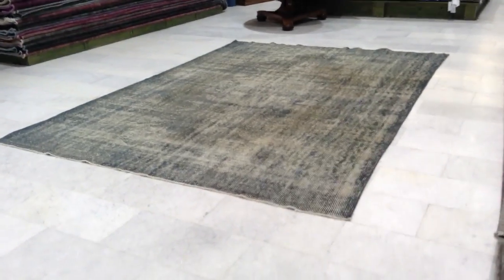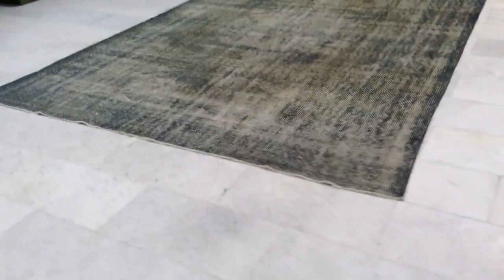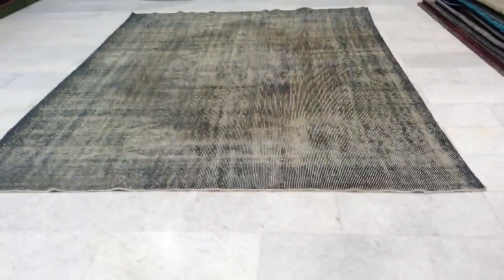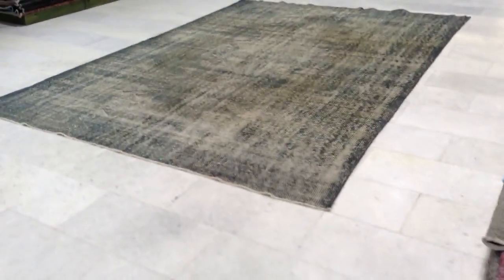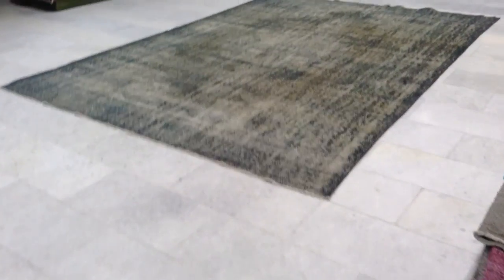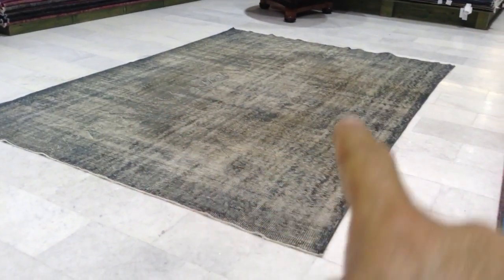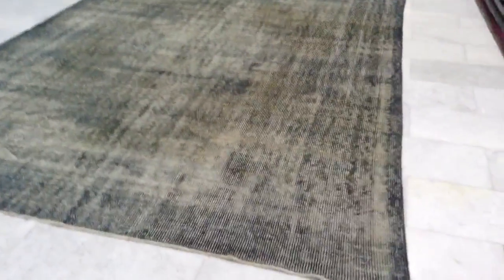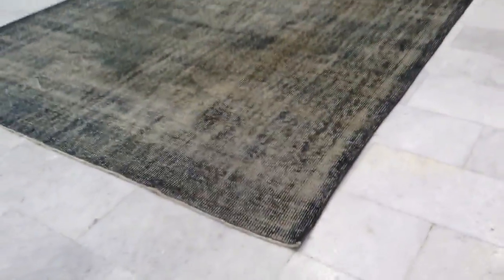Vintage Teppiche 2554